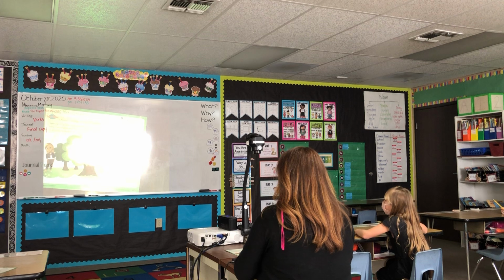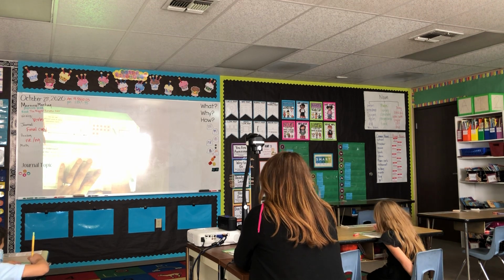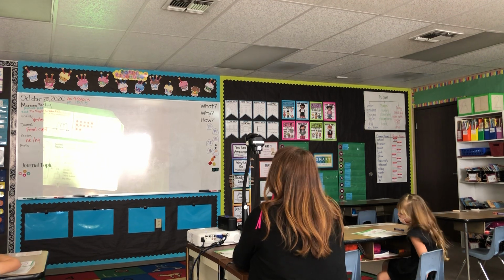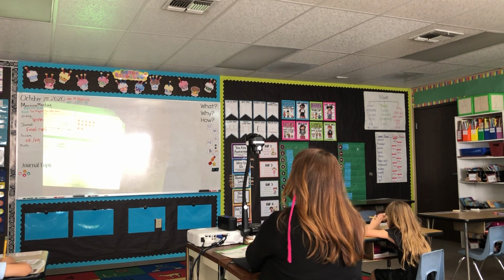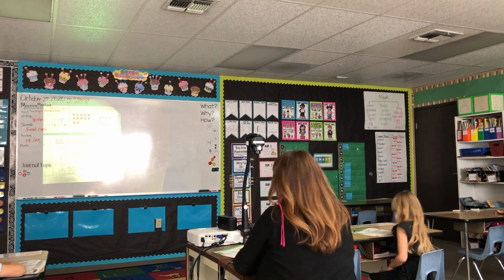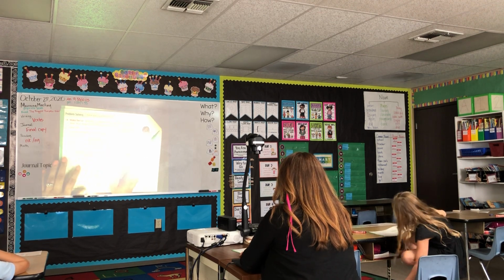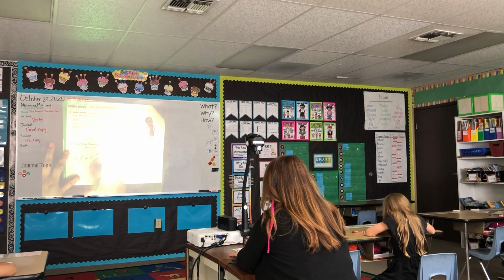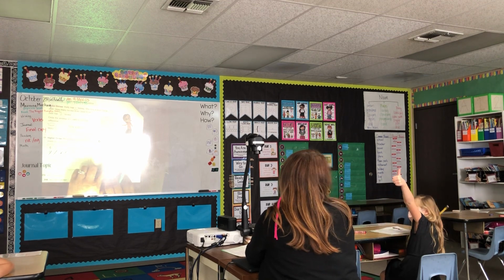Math-subtraction thinking addition